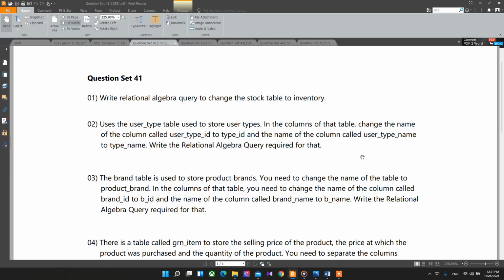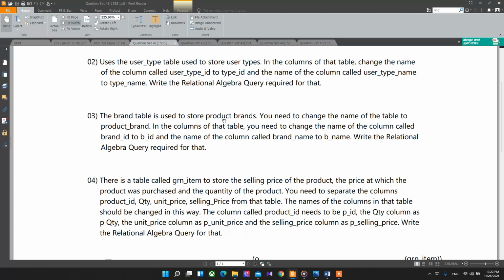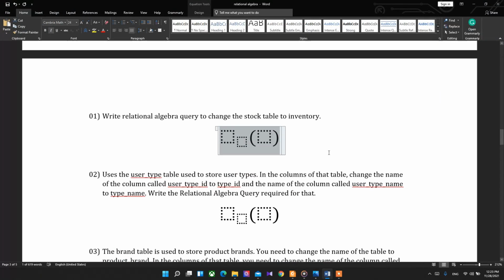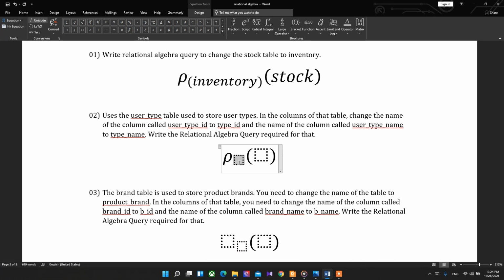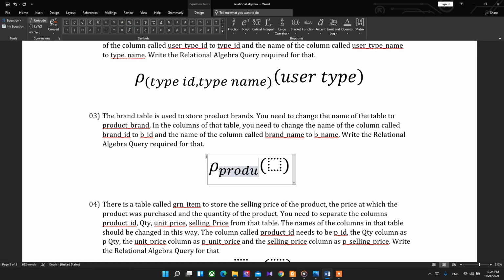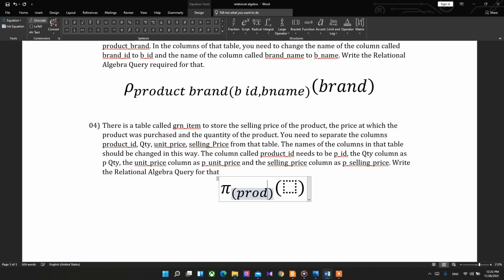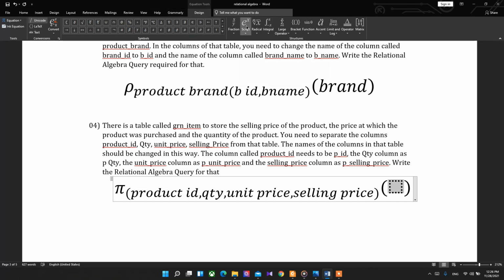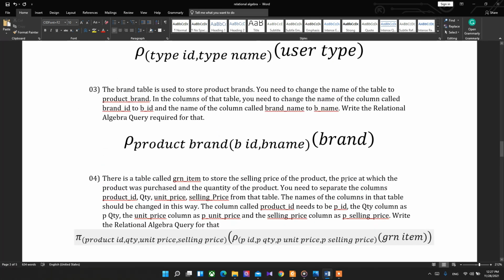DBMS Question Session 41 | 1st Year | Semester 01 | Java Institute | Nidula Gunawardana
Project: Explain how to create a Relational Algebra Query using Rename Operation related to a given need.